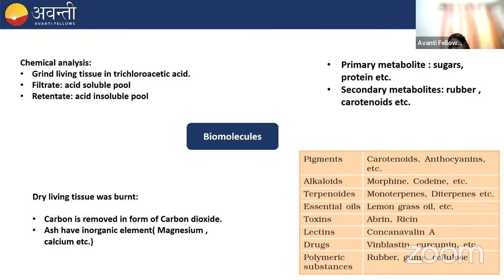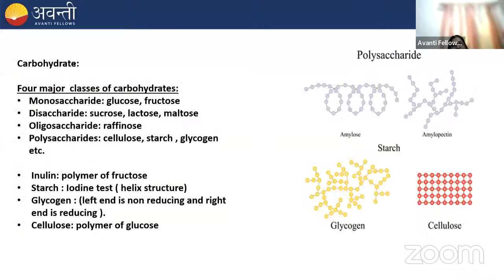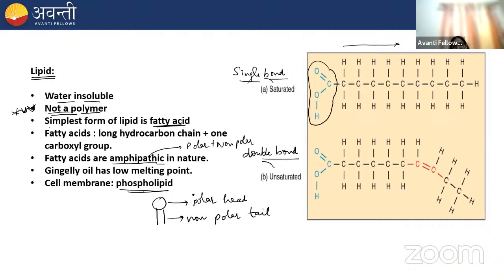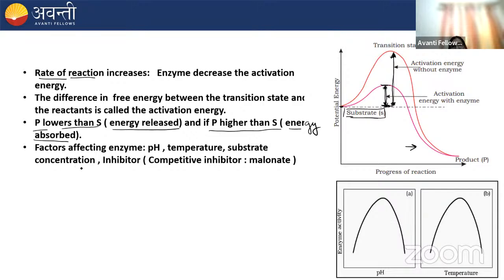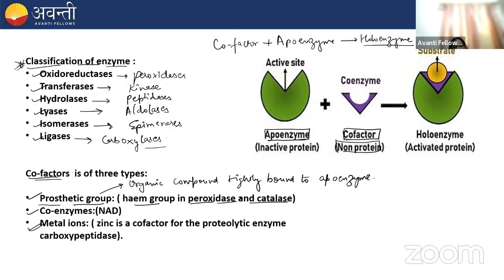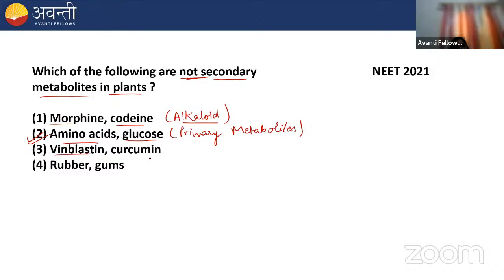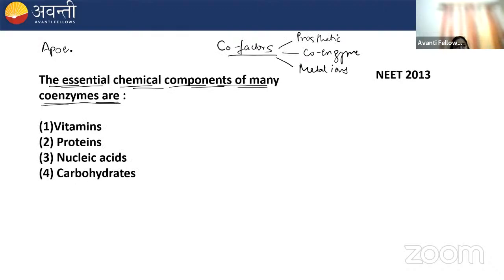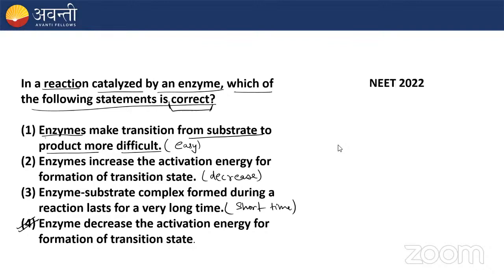25 march _23 _ Biomolecules _Crash Course